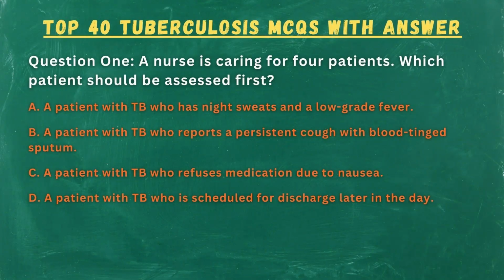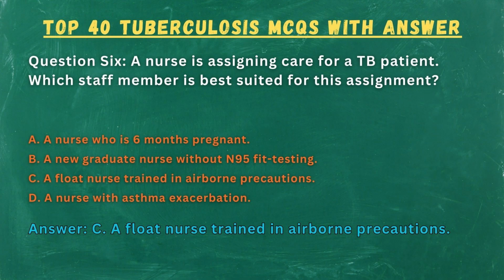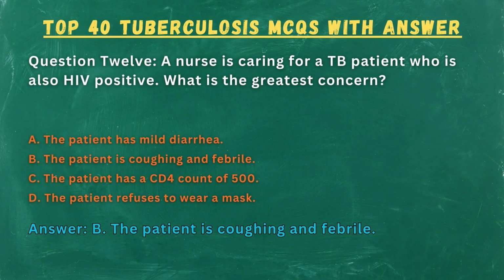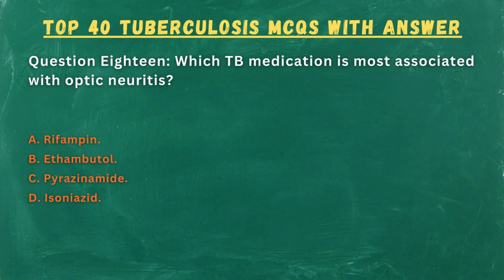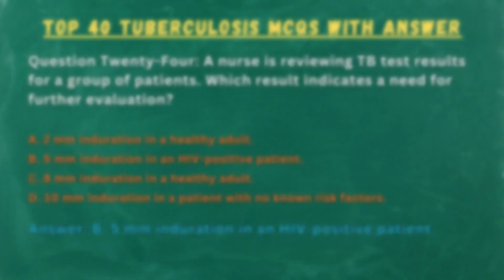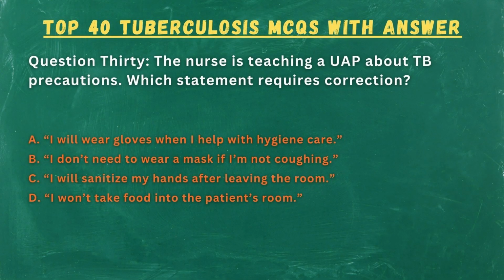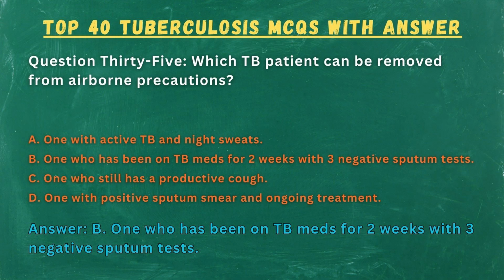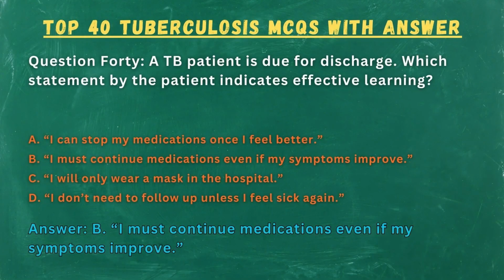Tuberculosis: Test Your Nursing Judgment With These Tough NCLEX 2025 Practice Scenarios.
🚨 READY TO MASTER TB-RELATED QUESTIONS FOR NCLEX 2025? 🚨
💥 This video is your ultimate challenge to boost clinical thinking, sharpen safety awareness, and strengthen prioritization skills — all centered around Tuberculosis!

🎓 Whether you're a:
👩‍⚕️ Nursing Student
🧑‍⚕️ Graduate Nurse
📚 NCLEX Re-taker
🌍 International Nurse preparing for NCLEX-RN/PN
…this content is built for YOU! 💪

🎯 WHAT’S INSIDE THIS VIDEO?
📌 20 High-Yield, Tough NCLEX-Style MCQs
📌 Focused on Tuberculosis (TB) Nursing Scenarios
📌 Covers:
🔹 Infection Control & Isolation
🔹 Patient Safety & Delegation
🔹 Priority Setting & Critical Thinking
🔹 Pharmacology & Lab Monitoring
📌 Format:
✅ 4 Answer Choices (A–D)
✅ Correct Answer with Rationale 🧾
✅ Real-Life Nursing Scenarios 👩‍⚕️🏥

⏱️ CHALLENGE TIME!
💬 Can YOU solve all 20 questions in under 10 minutes?
🔥 Let’s see how sharp your judgment really is!
💡 Ideal practice for the Next Gen NCLEX (NGN) format.

💬 Comment your score and share your toughest question!
👫 Share with your nursing study group or classmates!

💪 YOU'VE GOT THIS, FUTURE NURSE! 💪
Let’s conquer Tuberculosis questions and move one step closer to RN/PN success! 🩺🌟